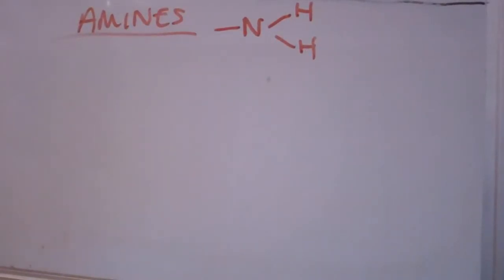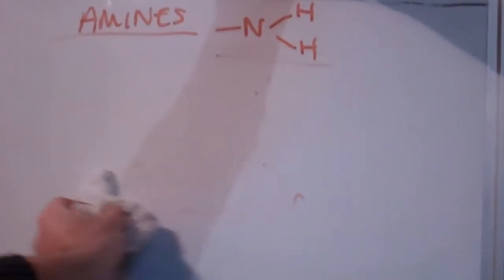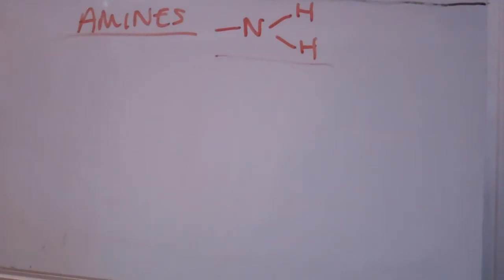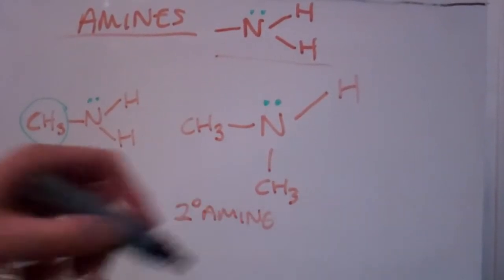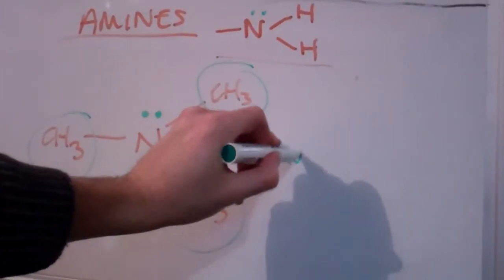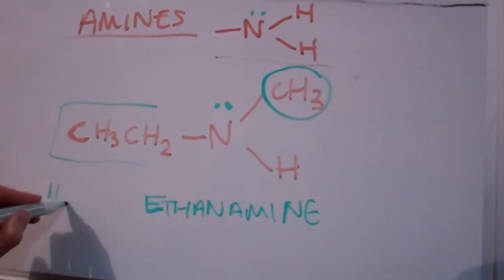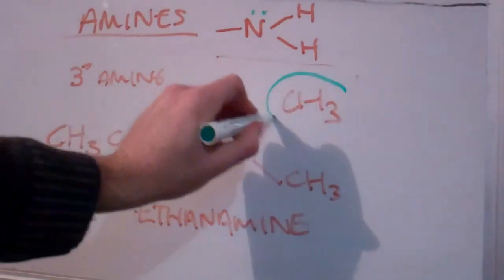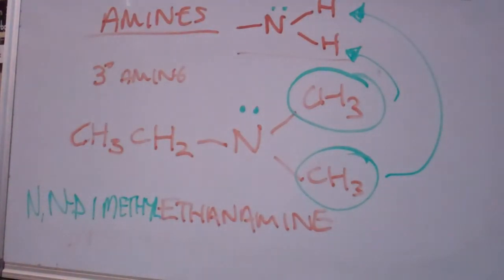Naming Amines - Chem with Cunno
Naming conventions - Amines